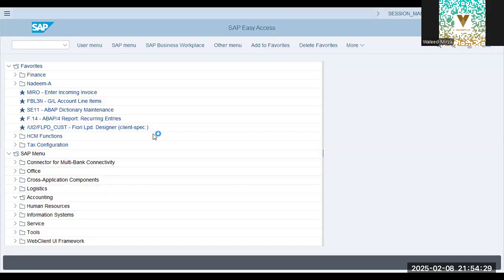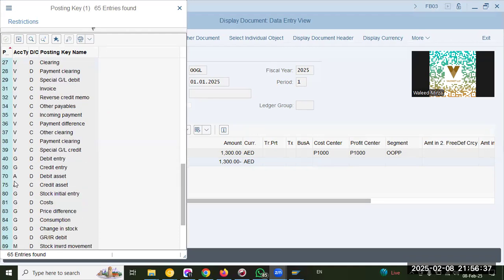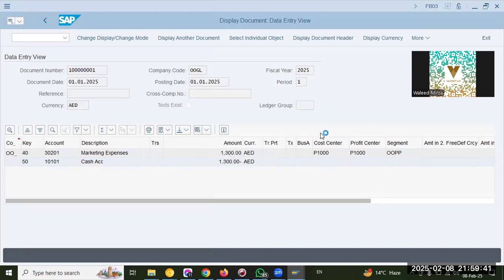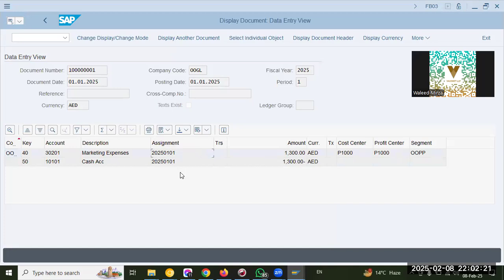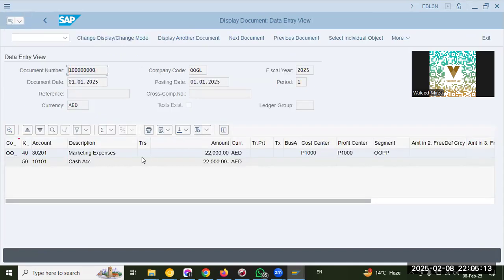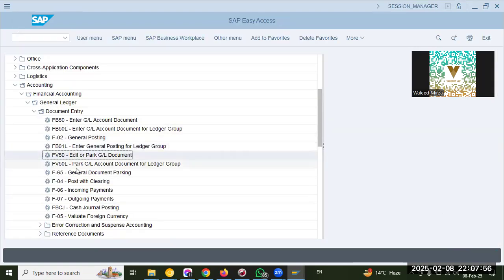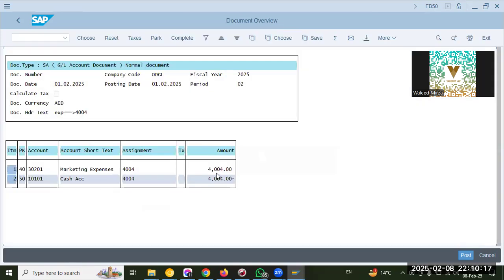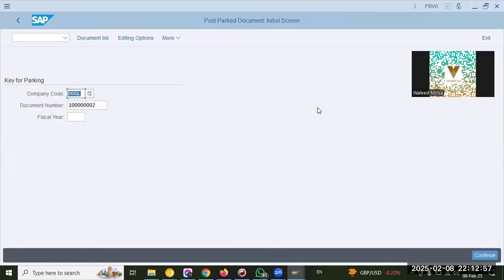SAP FI-MM: Journal Entries & Front-End Entry Settings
In this comprehensive SAP FI-MM tutorial by VAUSNET, learn how to handle journal entries and configure essential settings for front-end entries. Master these key steps to ensure smooth financial and material management in SAP.

What You’ll Learn:
✅ Creating and Managing Journal Entries in SAP FI-MM
✅ Configuring Front-End Entry Settings
✅ Enhancing Data Accuracy and Financial Reporting
✅ Best Practices for Financial and Material Management

VAUSNET has been providing expert services for over 3 years, specializing in ERP solutions, digital marketing, lead generation, and professional training for:

SAP FI-MM tutorial, SAP journal entries, front-end settings in SAP, SAP financial entries, SAP material management, configuring journal entries in SAP, SAP ERP financial configuration, SAP FI-MM training, SAP VAUSNET tutorial